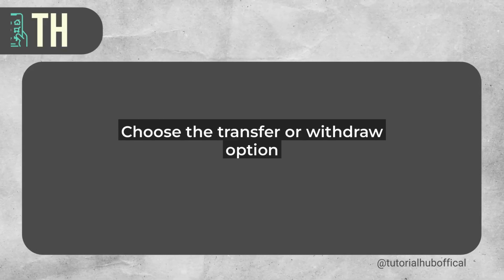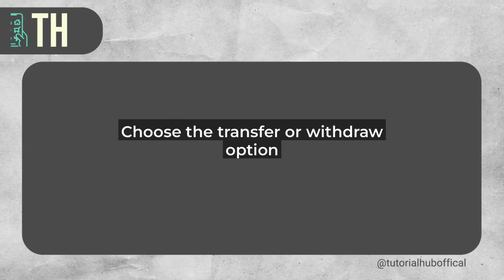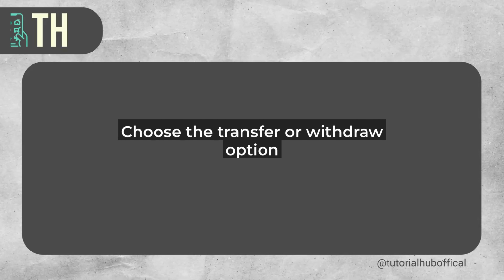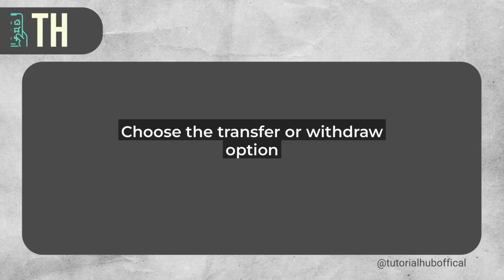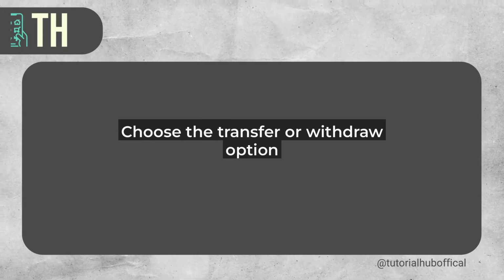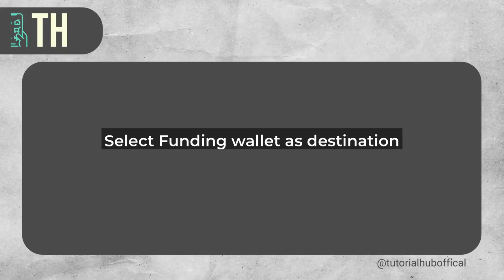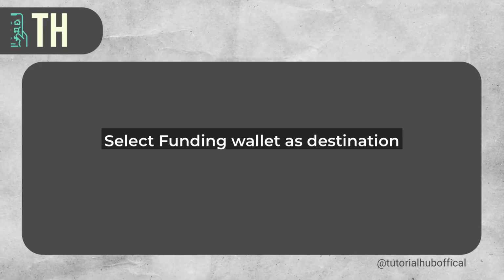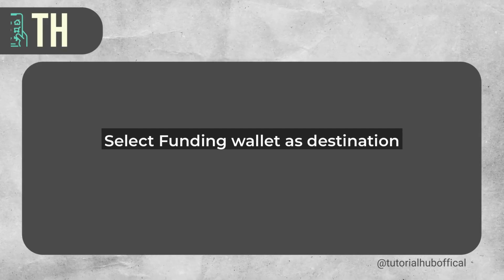How To Transfer Usdt From Earn To Funding In Okx 2025